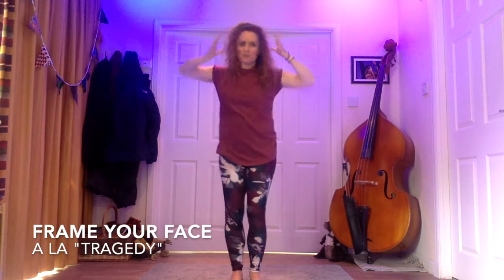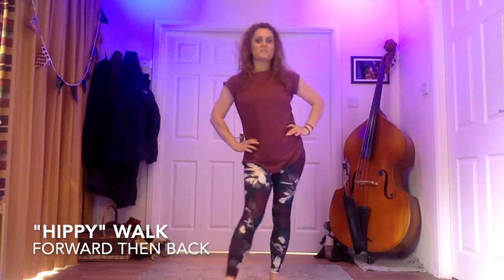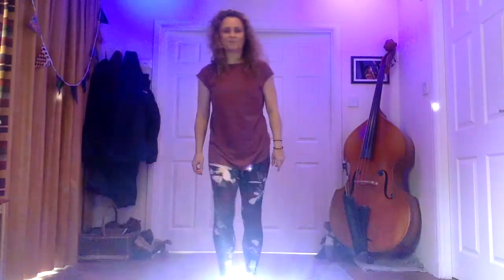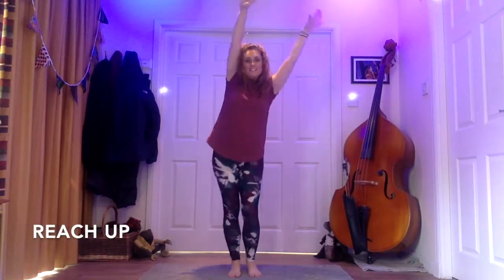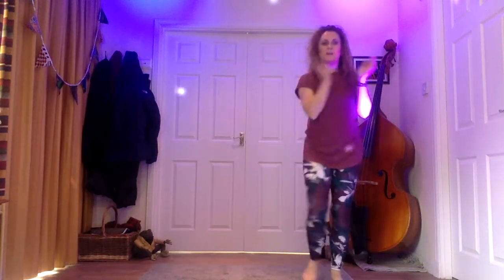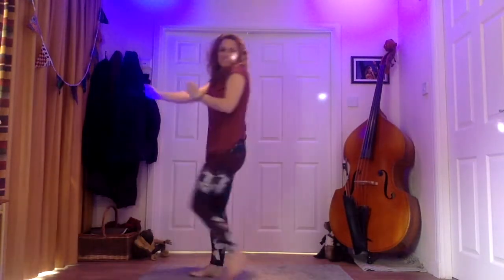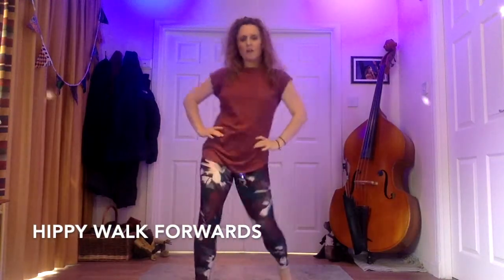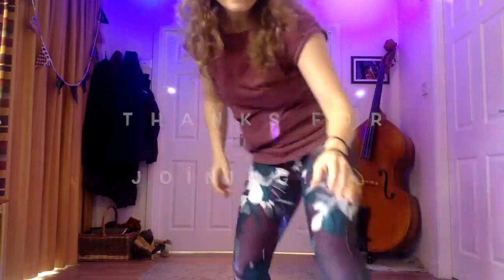WALKEOKE: DADDY COOL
Here's a One Song Wander workout for you; to 'Daddy Cool' by Boney M. Includes a brief intro to the moves so that you can give it your all once the music starts!